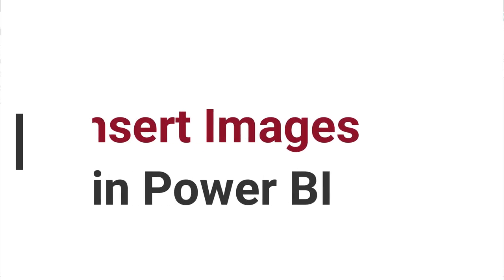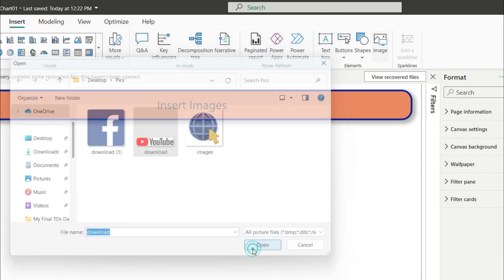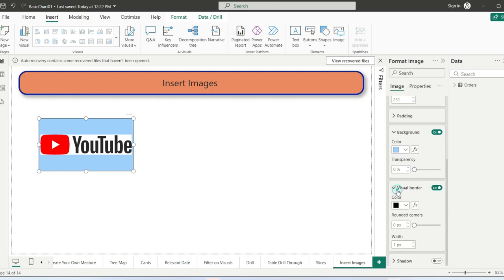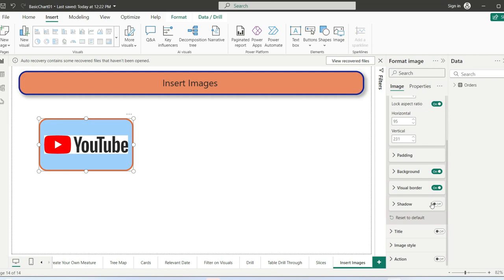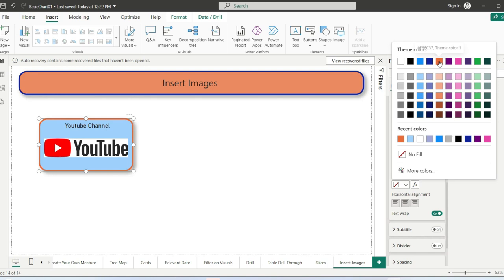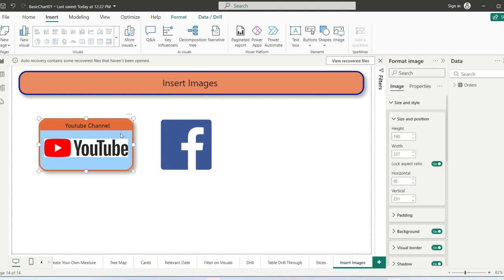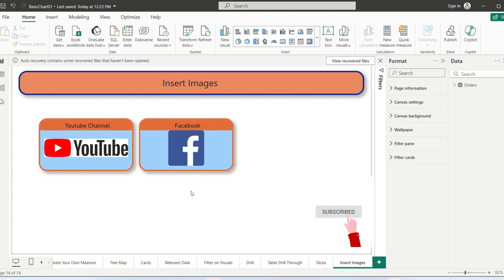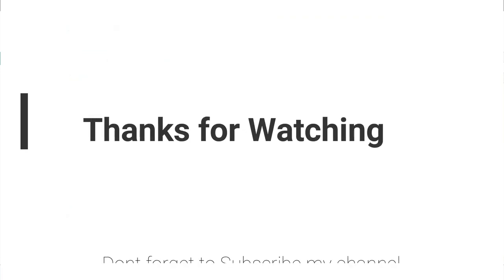How to Insert Images in Power BI (Step-by-Step)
Learn how to effectively insert images into your Power BI reports with this step-by-step tutorial. In this video, we cover everything from importing images into Power BI to formatting and optimizing them within your reports. Whether you're a beginner or looking to enhance your data visualization skills, this guide will walk you through the entire process, ensuring your reports are not only informative but visually compelling as well.

Timestamps:
00:00 - Introduction
00:10 - Importing Images into Power BI
00:51 - Formatting Images in Power BI
02:57 - Tips for Optimizing Image Display
03:27 - Order Link